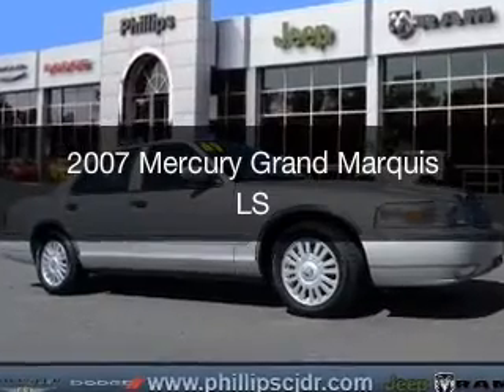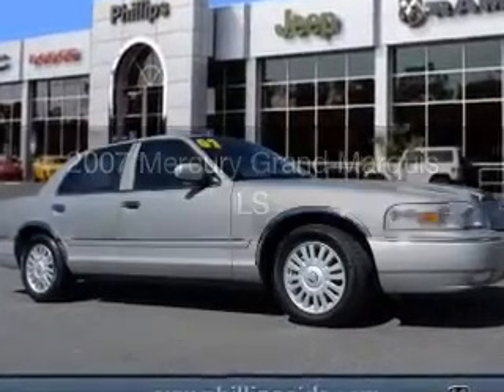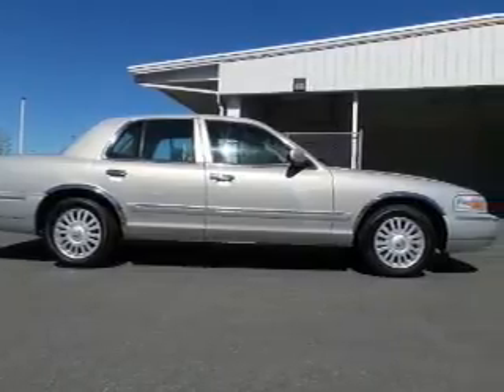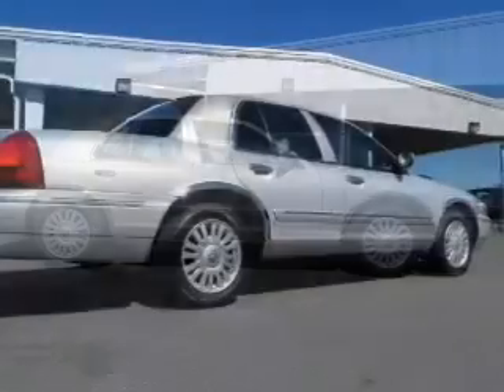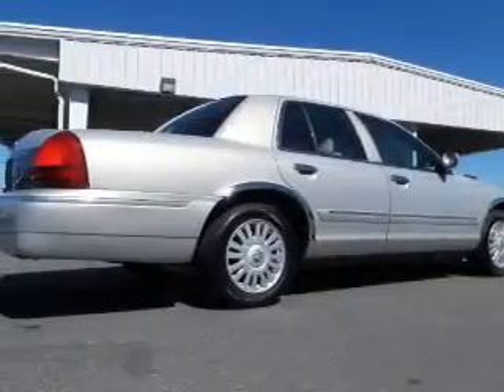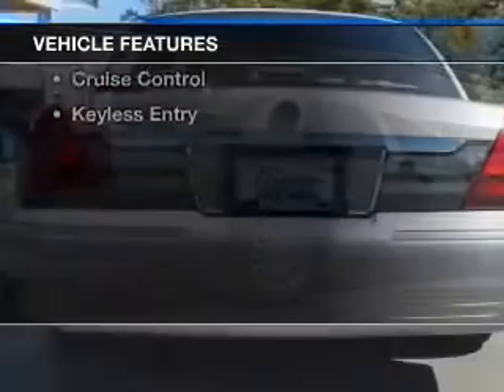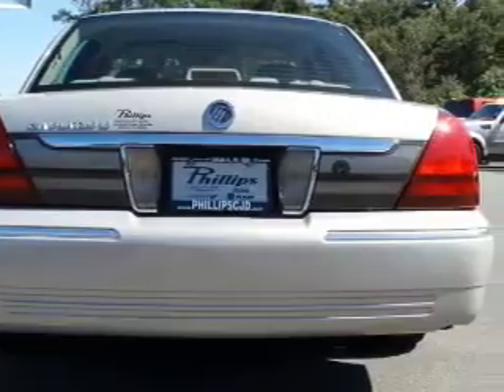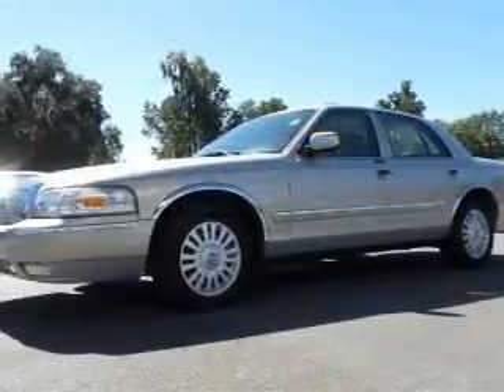2007 Mercury Grand Marquis - Ocala FL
Year: 2007
Make: Mercury
Model: Grand Marquis
Trim: LS
Engine: 4.6 liter 8 cylinder 16 valve
Transmission: 4-Speed Automatic
Color: Tan
Mileage: 43774
Address:
3440 South Pine Avenue